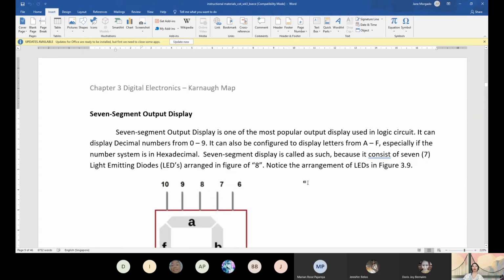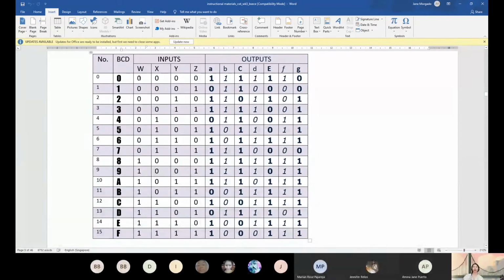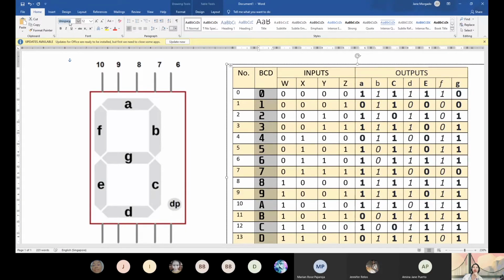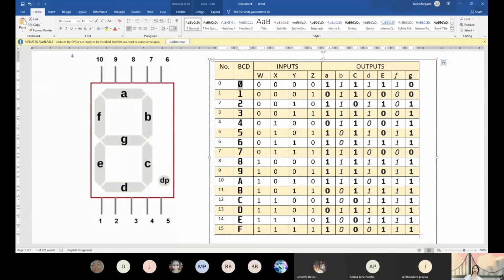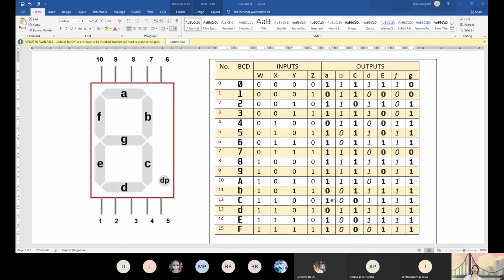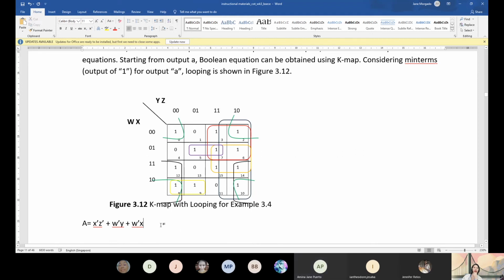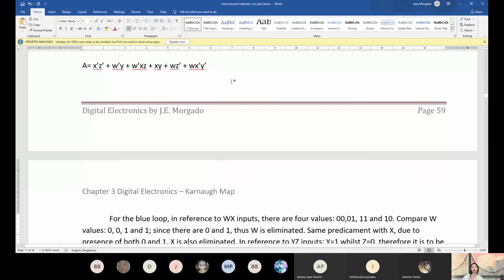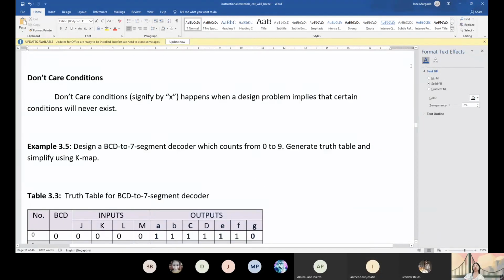Logic Circuits- 7 segments